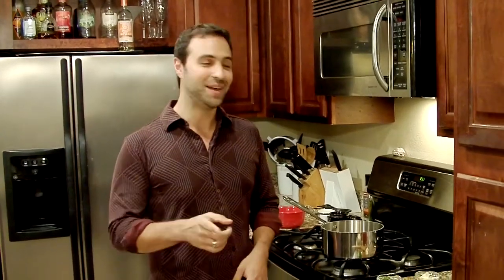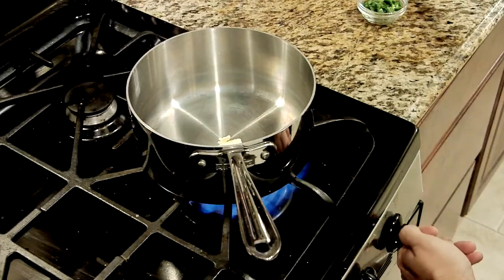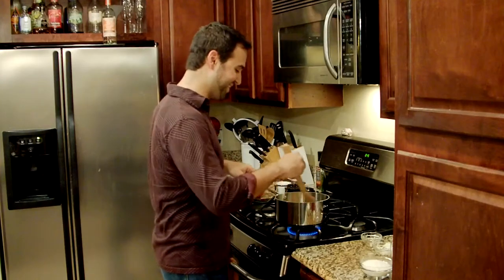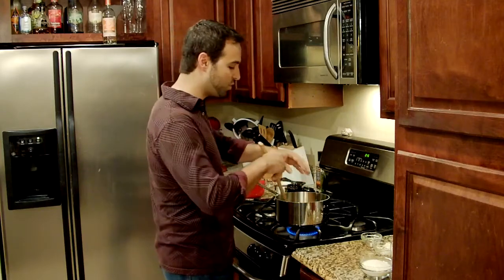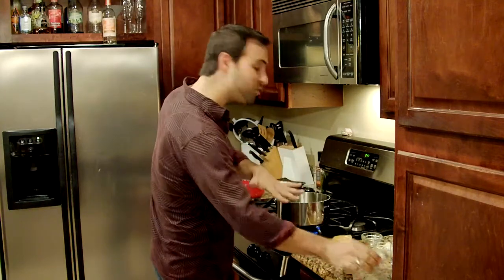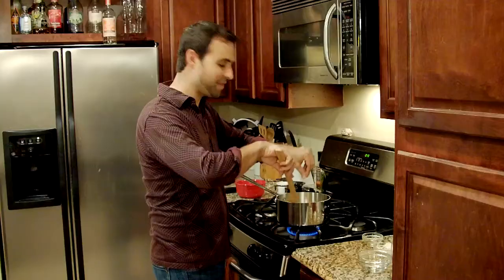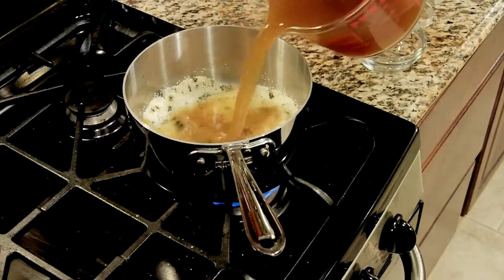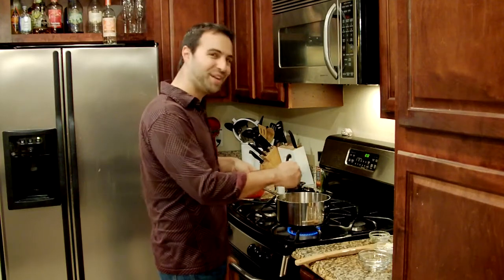Sunny Anderson's Southern Cheese Grits - Food Network Lite